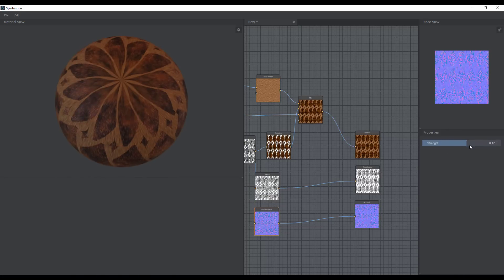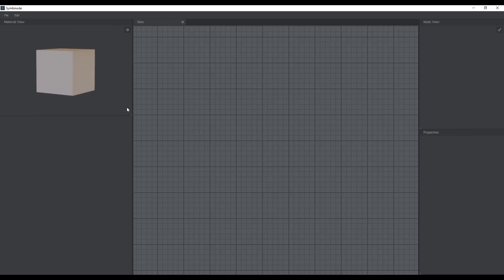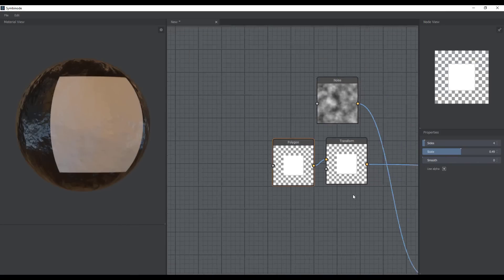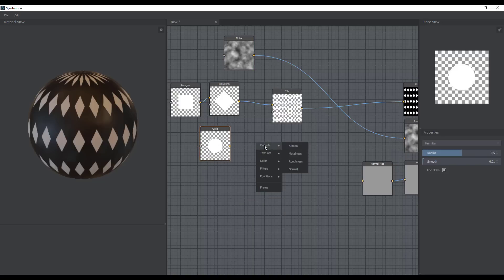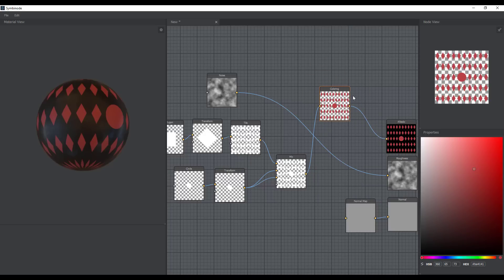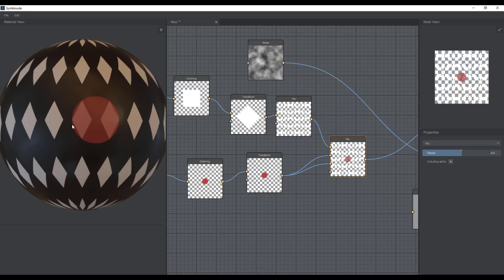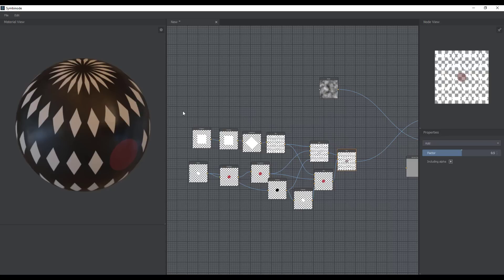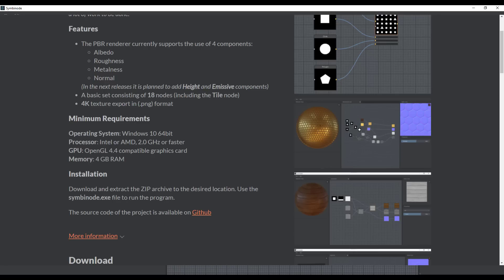Simple Opensource Material Creator for Artists!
Looking for a free and easy to use Opensource Procedural Material Creator?
well, this is just the right tool for you, with the basic things you need to create a procedural material, things would get you from start to finish in no time.
- It's good to note that this software is currently still in development.